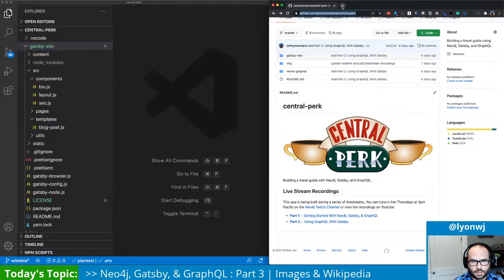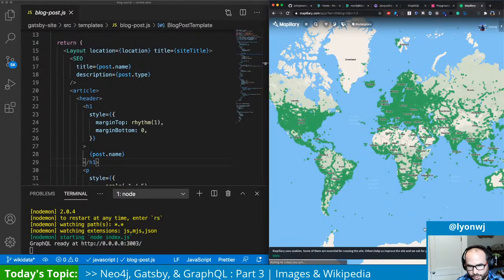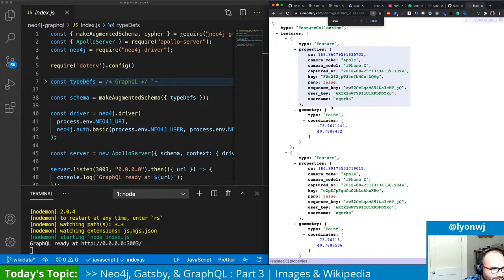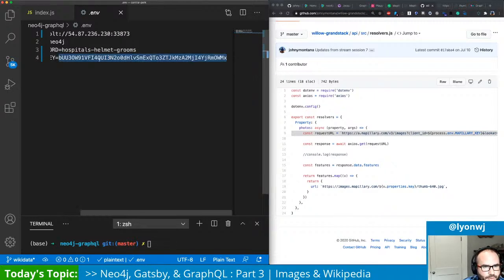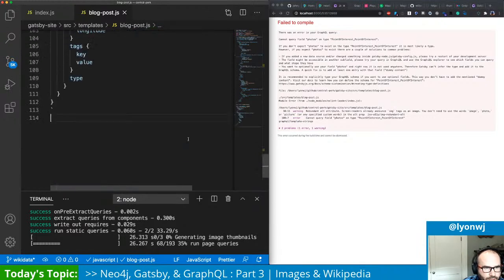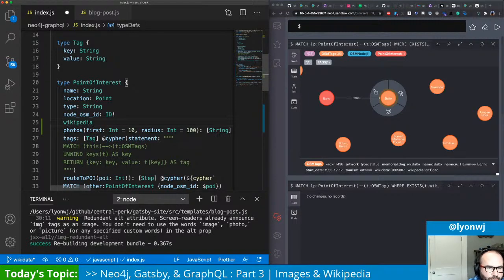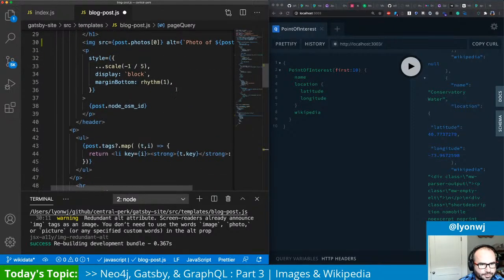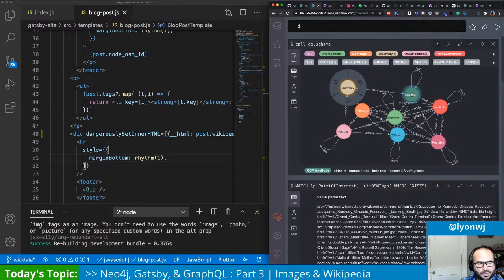Images & Wikipedia Data w/ GraphQL | Building A Travel Guide With Gatsby, Neo4j, & GraphQL: Part 3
We look at 2 different ways to add custom logic in Neo4j GraphQL, adding images of our points of interest from the Mapillary API and then adding data from Wikipedia.